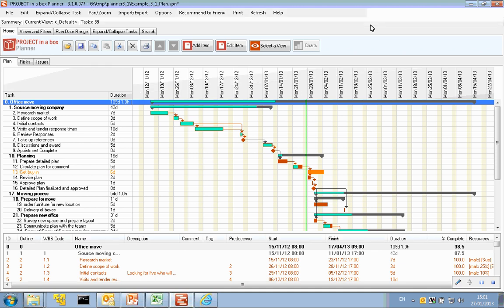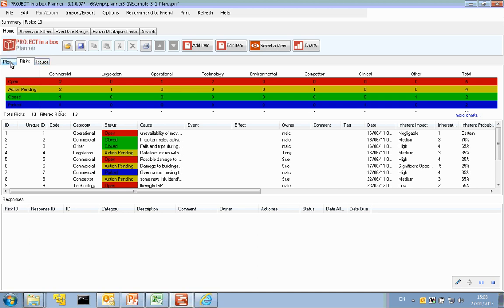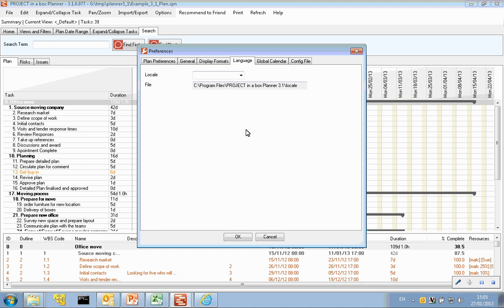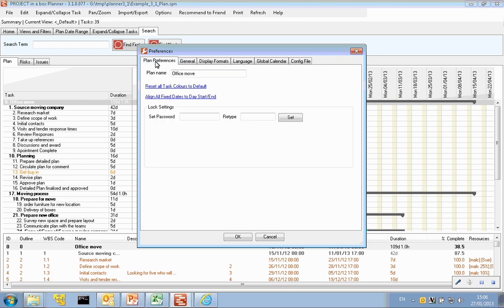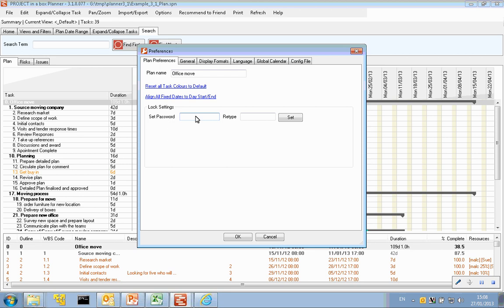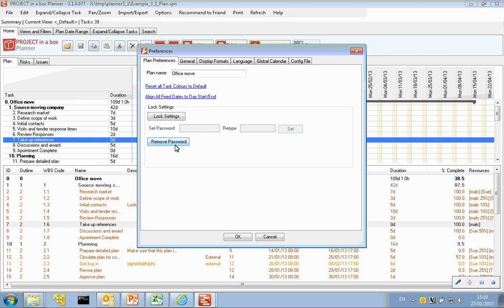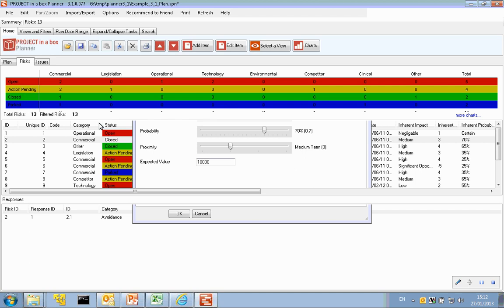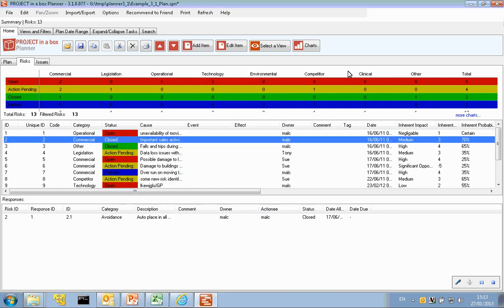2 - Planner - Admin and new file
password locking, set up and working with a new file